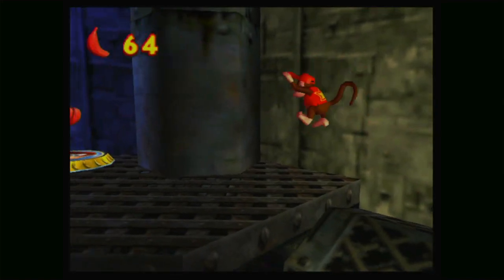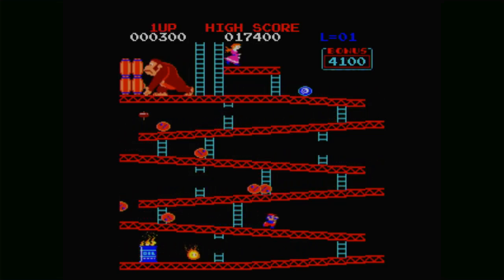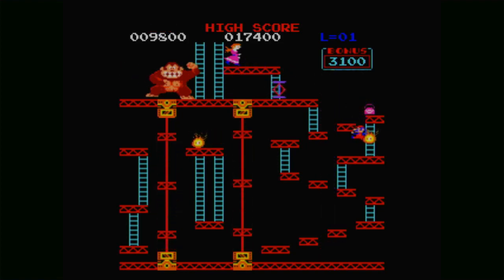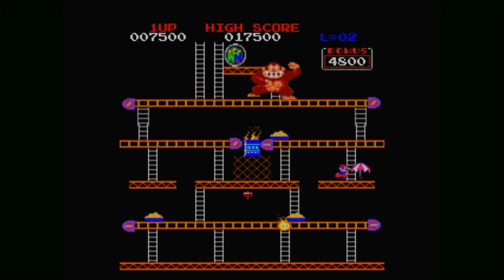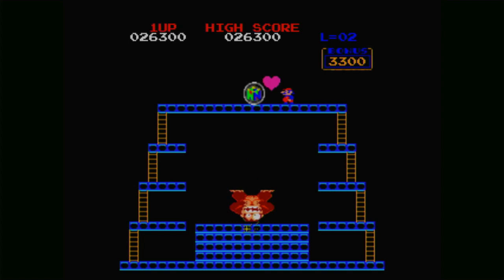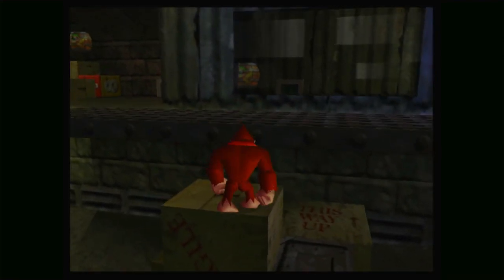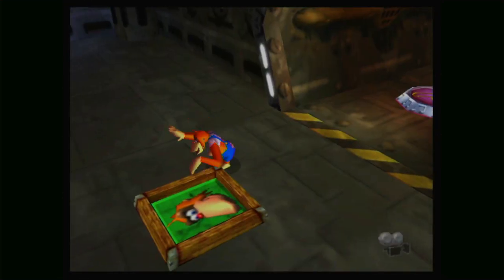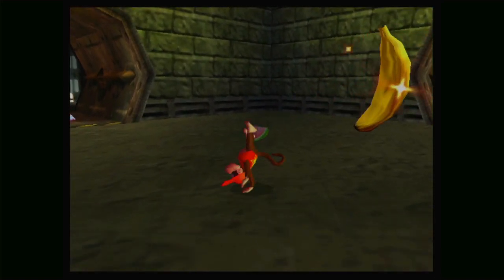Donkey Kong 64 Episode 9 Arcade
Playing Donkey Kong in Donkey Kong 64.
This ruined me as a kid... it's still hard.